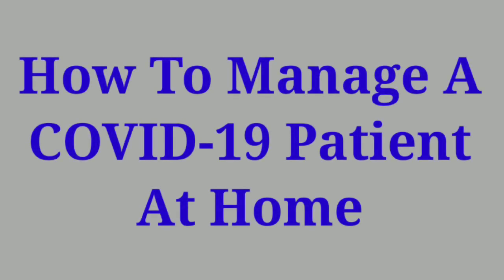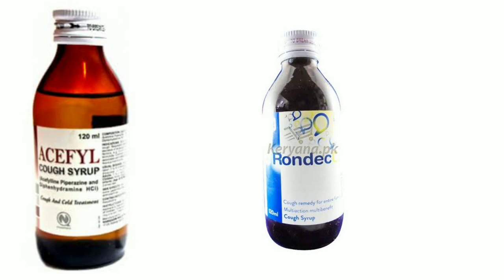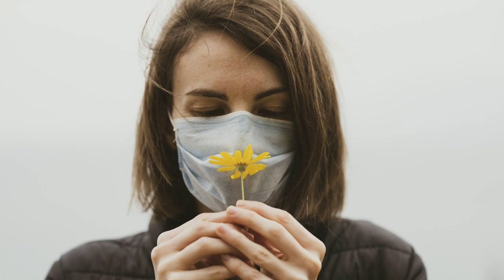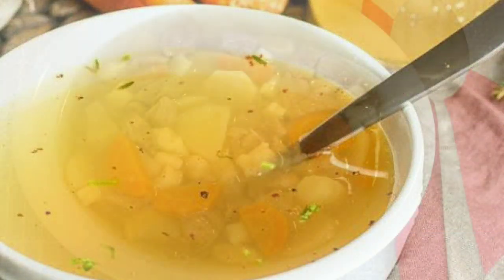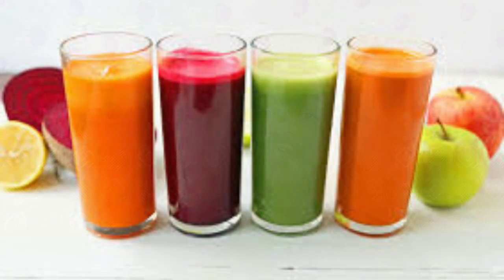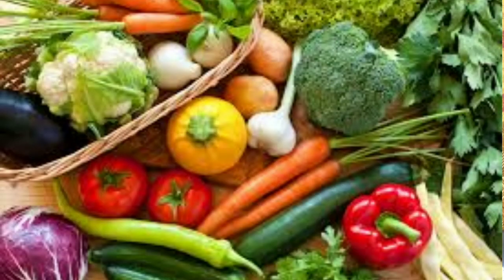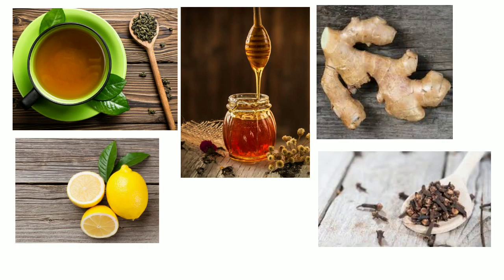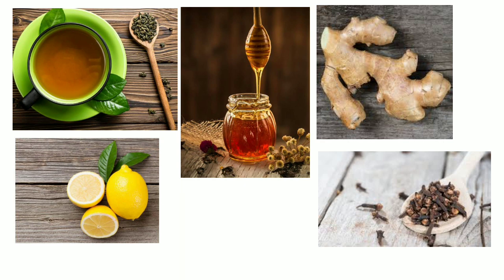COVID-19:How to symptomatically Manage your Patient At home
In this video we will discuss how to manage COVID-19 Patient at home safely.